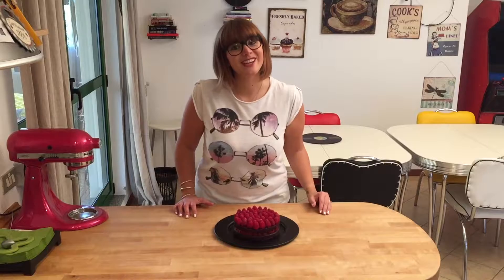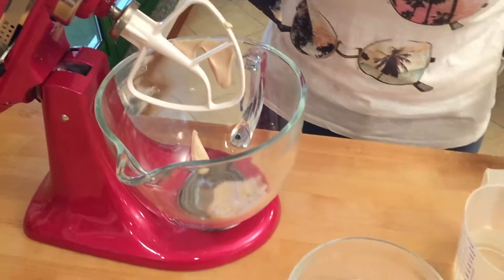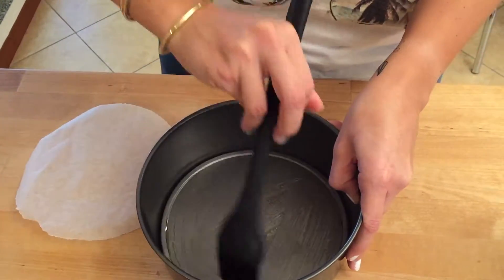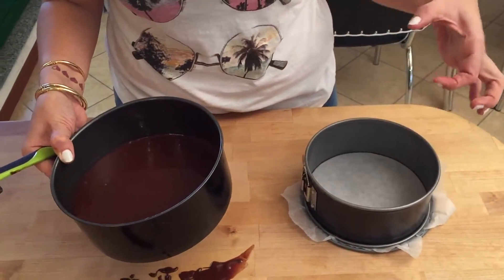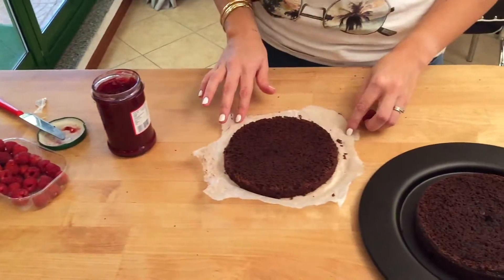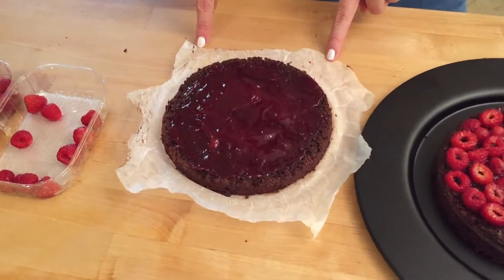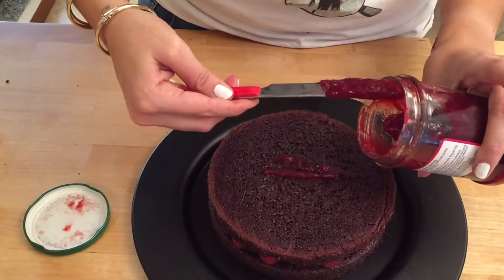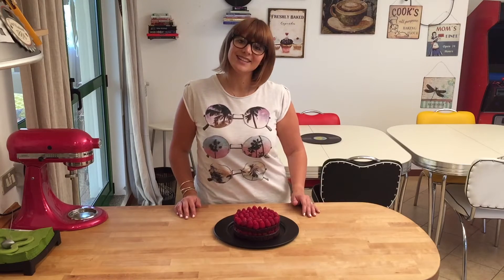Vegan Chocolate Raspberry Cake - Cheeky Crumbs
Today we are making a very special cake! This is a vegan cake made especially for my friend. My friend isn't vegan but is following a strict diet of no butter, no chocolate, no eggs (except egg whites), no oils etc. to help with her multiple sclerosis (oms program) so for her birthday I made her this beautiful and super yummy cake!

INGREDIENTS
160g flour
40g cocoa powder
1.5 tsp baking powder
1/2 tsp baking soda
70g tahini
200g sugar
235g water (room temp)
1 tsp vanilla
300g raspberries